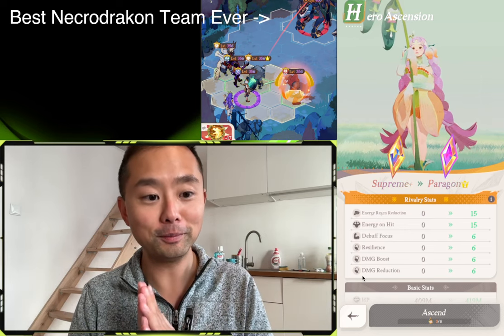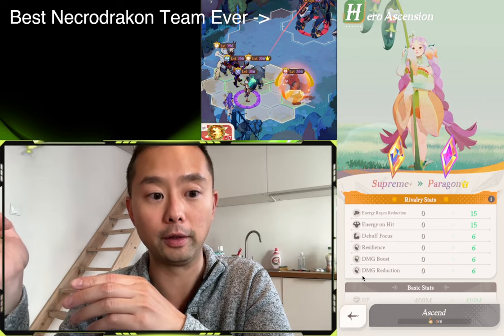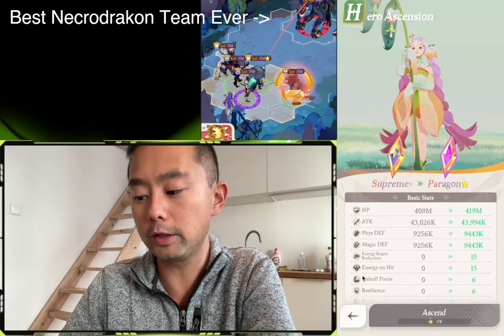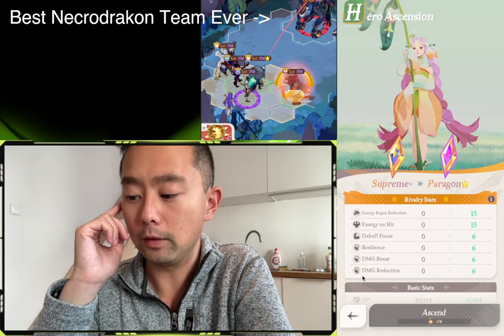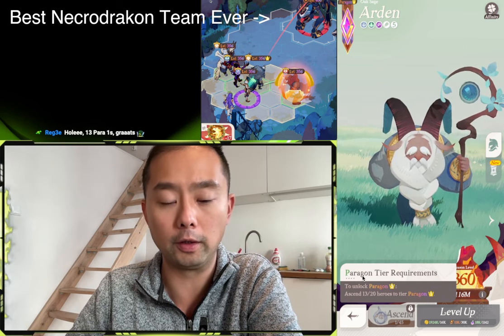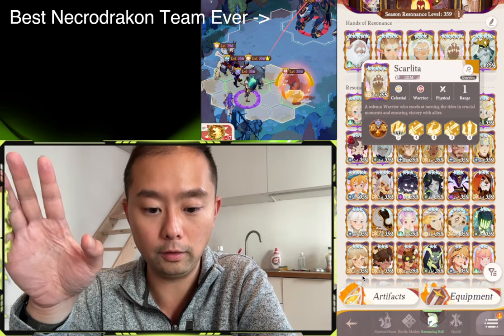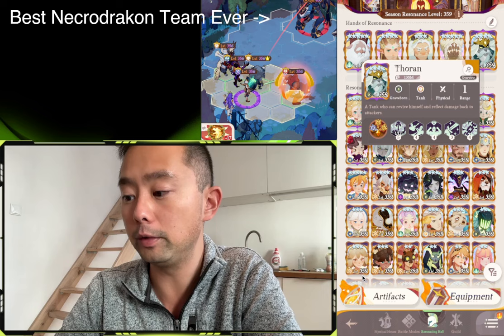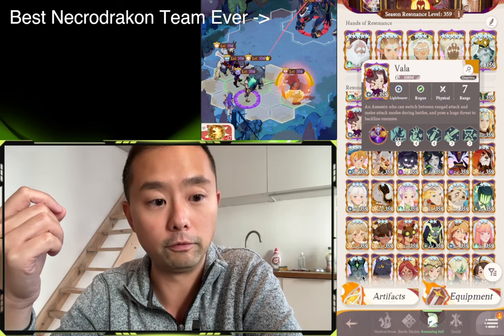Paragon Priority Guide [AFK Journey]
Time Stamps
0:00 What is Paragon?
1:30 Rivalry Stats
4:25 How to Obtain Paragon?
7:00 How Much $$$ for Paragon?
7:30 Who to Paragon First?